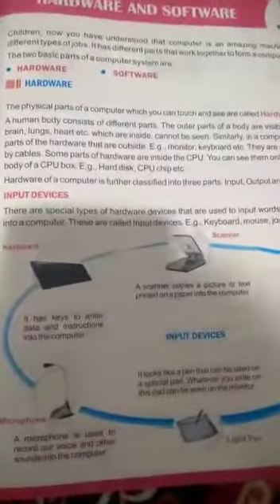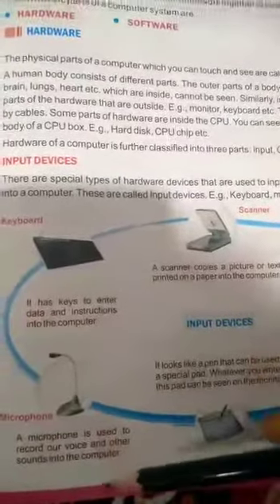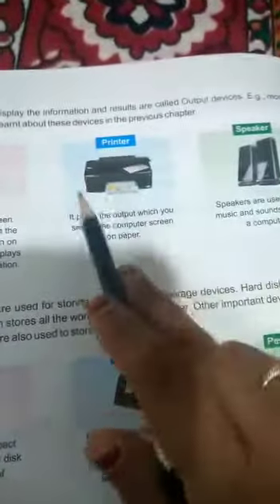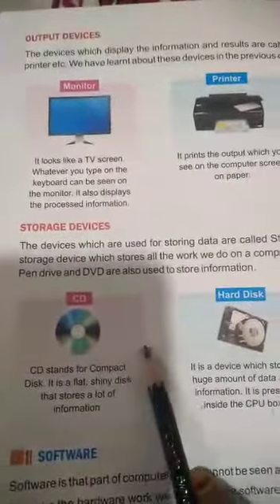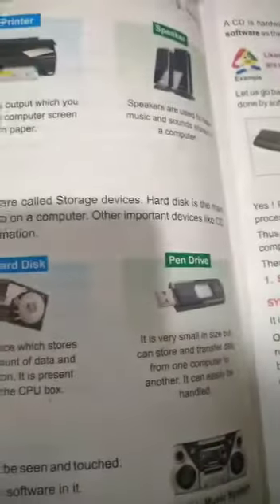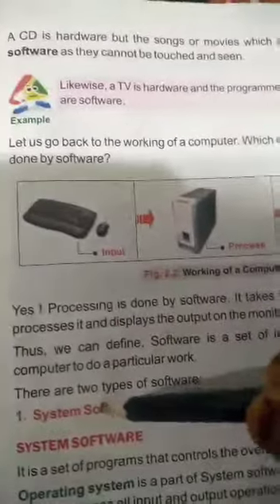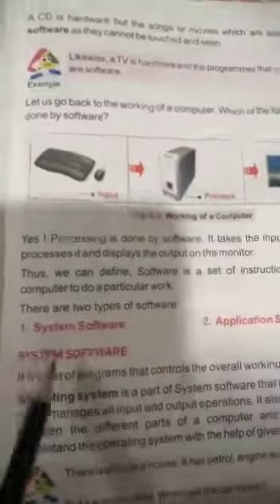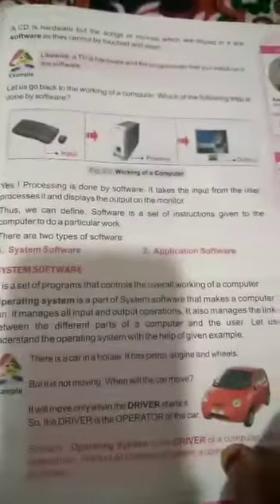Class 3 I.T